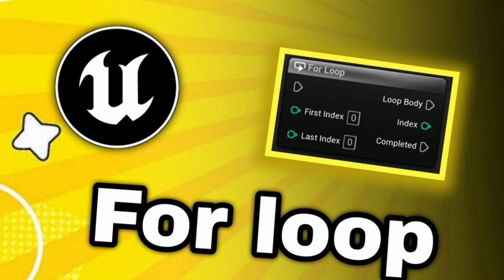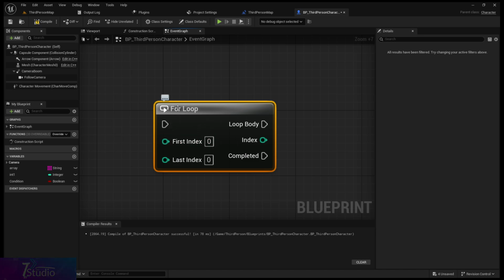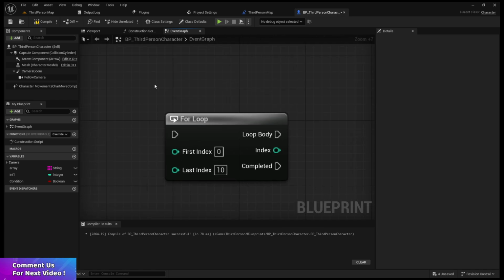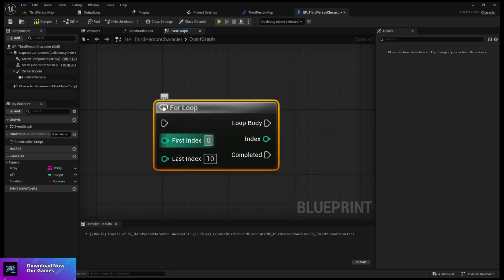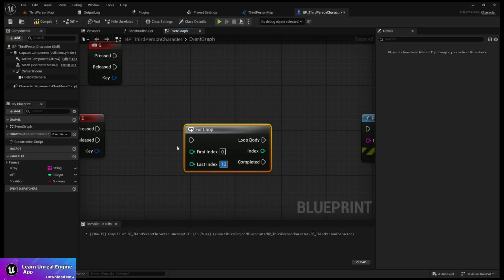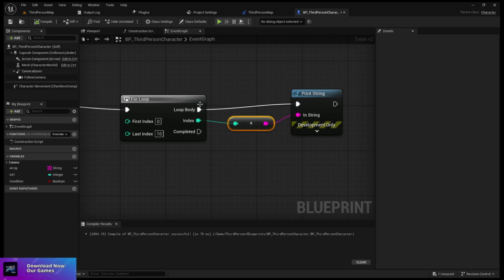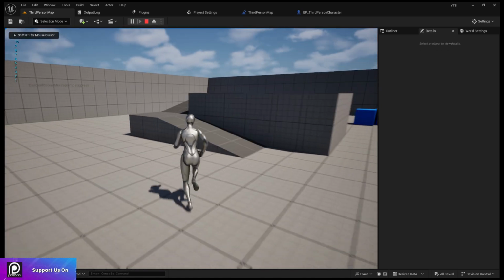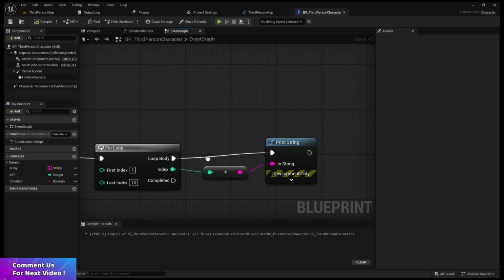Unreal Engine 5 For Loop Blueprint Code | Easy Tutorial for Beginners!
🚀 Learn Unreal Engine 5 Blueprints the easy way!
In this quick and simple tutorial, you’ll learn how to use the For Loop node in Unreal Engine 5 Blueprints. Perfect for beginners or anyone looking to refresh their UE5 logic skills!

🧩 What’s covered:

How the For Loop node works in Blueprints

Best practices when using loops

A step-by-step example in a real UE5 project

💡 Ideal for:

Game dev beginners

Unreal Engine 5 learners

Blueprint scripters

📌 No C++ needed – this is a 100% Blueprint tutorial.

Beginner UE5 Playlist: [Insert your playlist link]

Stroyed Studio